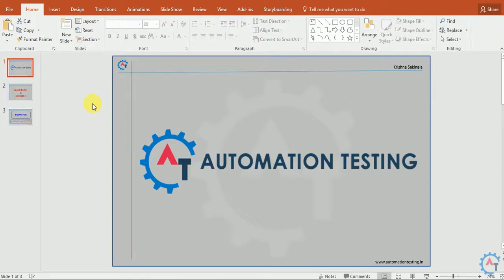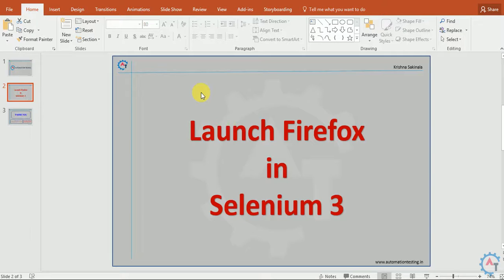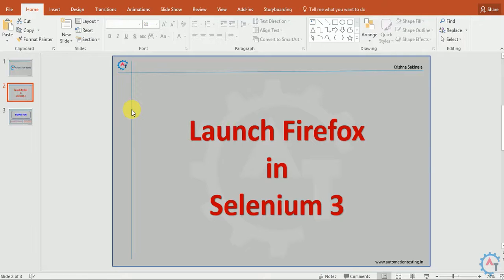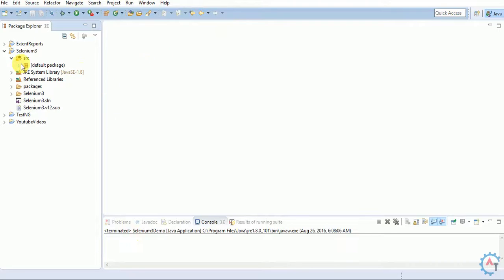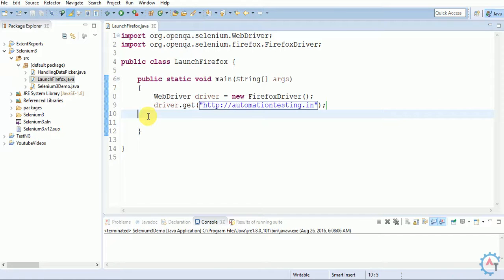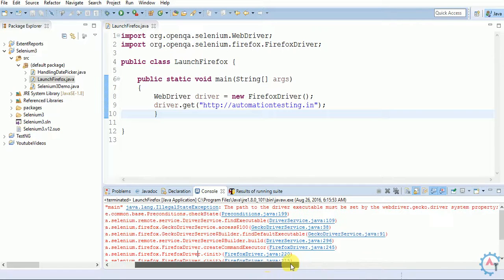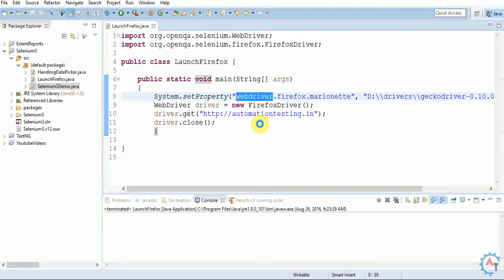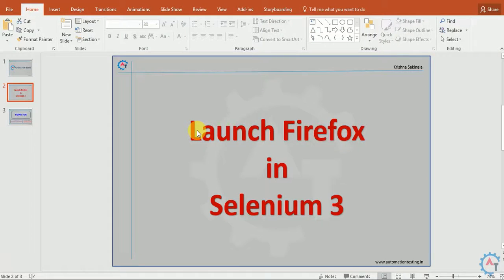How to Launch Firefox in Selenium 3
Please use the following link to install the Katalon Studio:

Launching firefox is dfferent in selenium compare to the previous versions, You have to use "webdriver.firefox.marionette" to launch the firefox browser in selenium 3